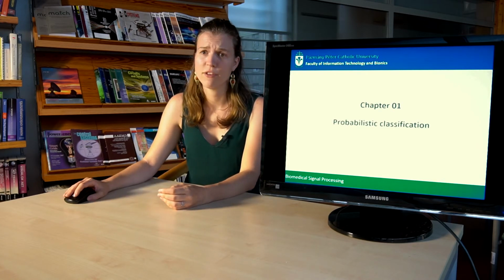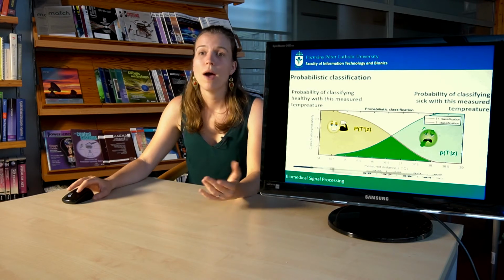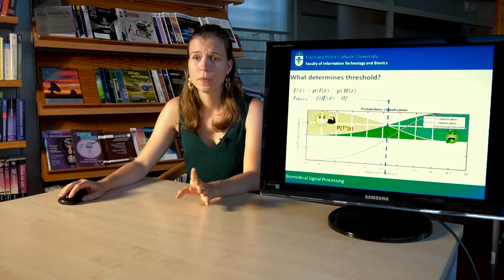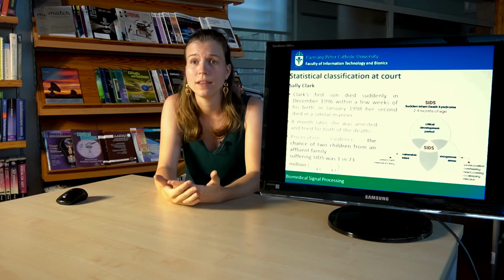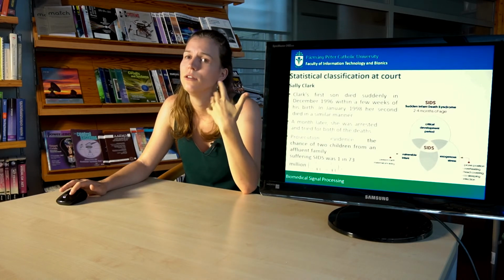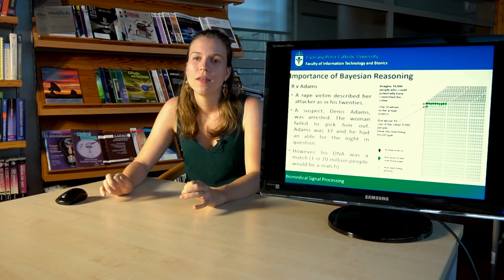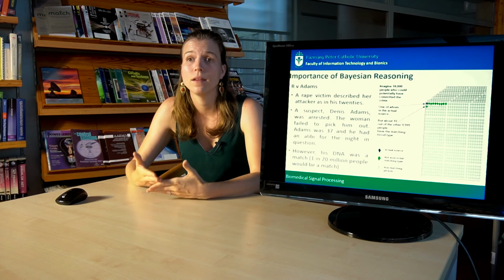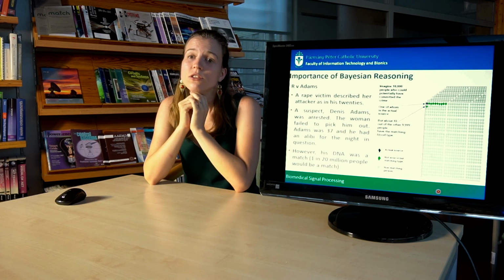BSP L11 CH1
This is the first chapter of lecture 11 of Biomedical Signal Processing at Pázmány Péter Catholic University.
Ask your questions on the corresponding moodle forum.